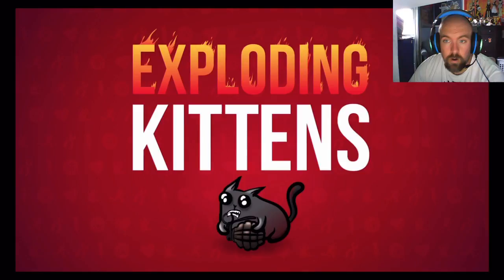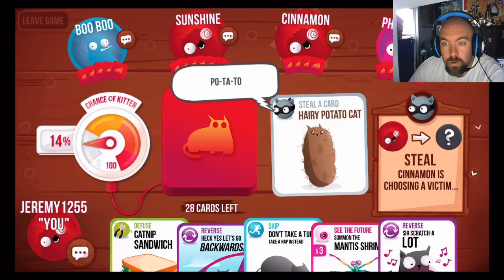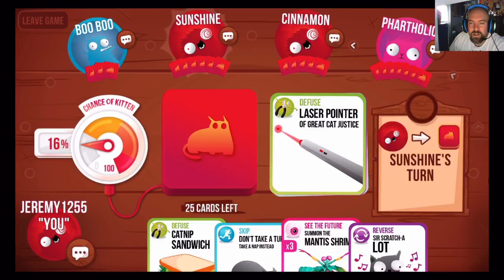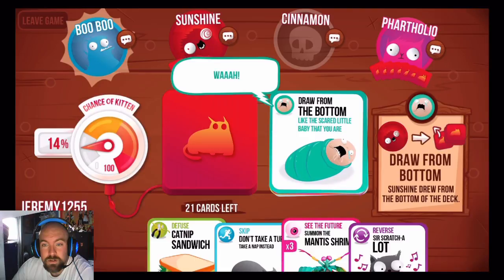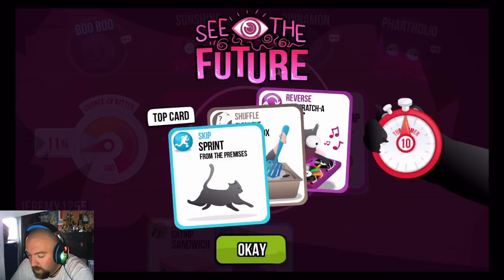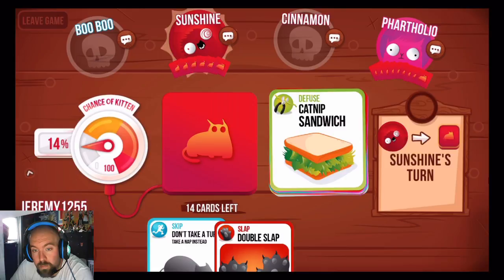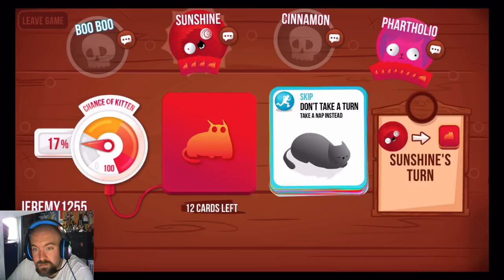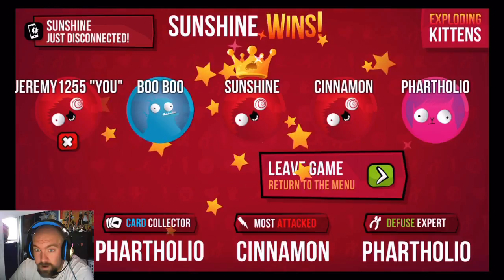Kittens go BOOM!!! Exploding Kittens the game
Today we play a quick game of Exploding Kittens on IOS